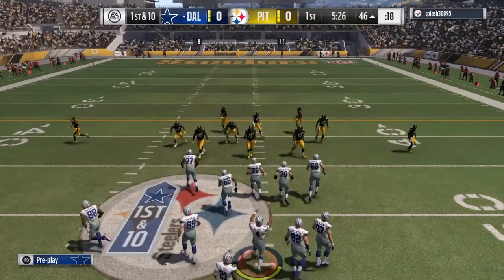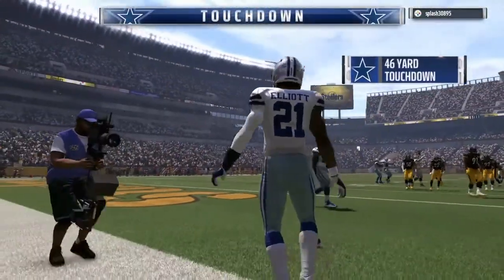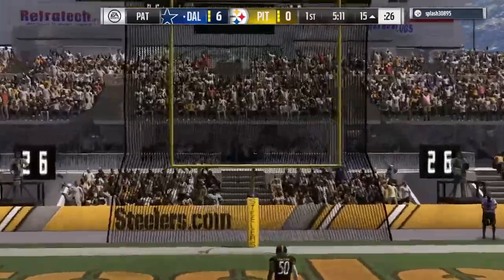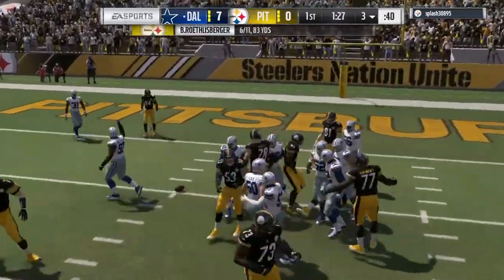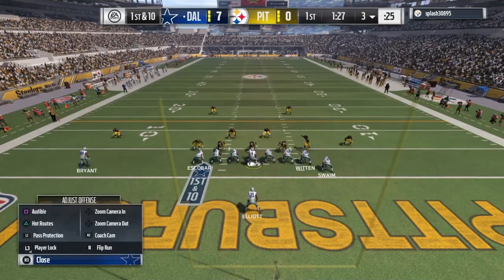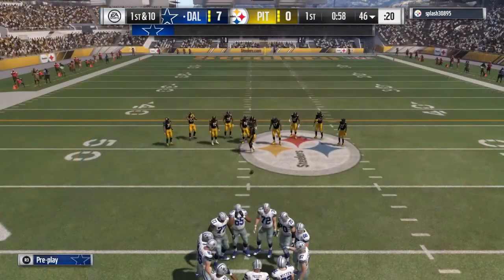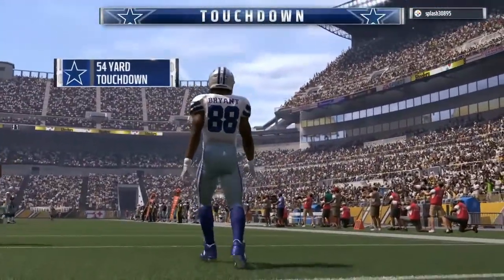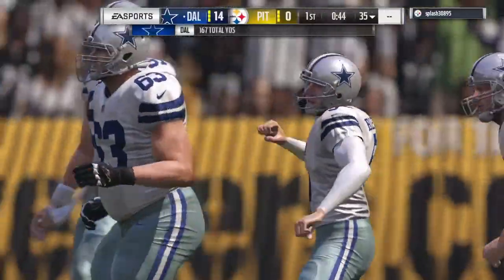Madden 17: Online Moments [PS4]